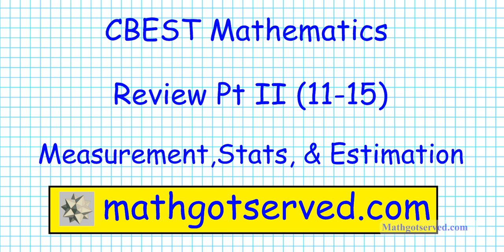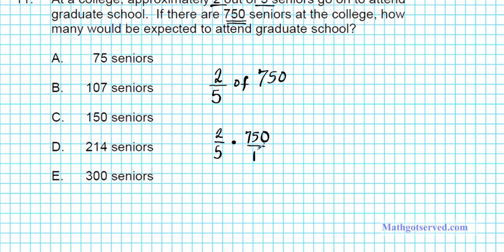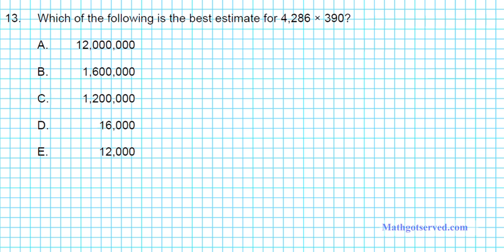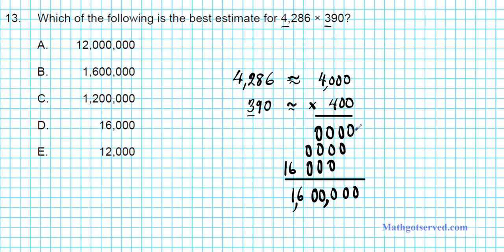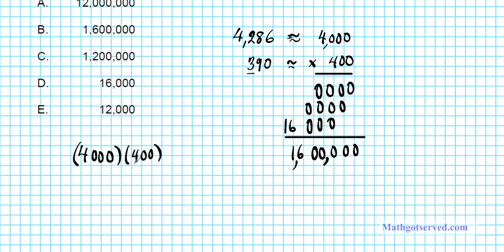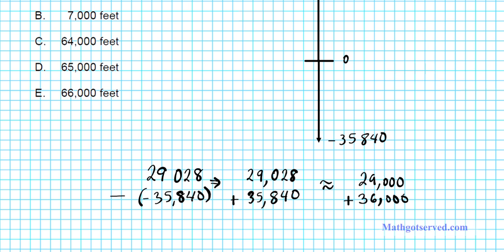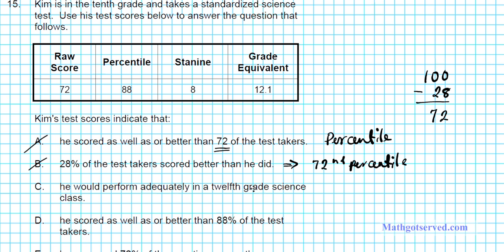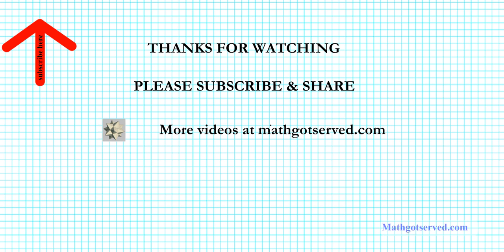CBEST Math Practice Test # 11 to 15 Solutions Exam pass website locations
During a semester, a student received scores of 76, 80, 83,
71, 80, and 78 on six tests. What is the student's average
score for these six tests?
A. 76
B. 77
C. 78
D. 79
E. 80
2. Use the table below to answer the question that follows.
Section Total Number
of Questions
Number of Questions
Correctly Answered
Algebra 20 17
Trigonometry 15 11
On the three sections of a math test, a student correctly
answered the number of questions shown in the table
above. What percent of the questions on the entire test
did the student answer correctly?
A. 20%
B. 48%
C. 75%
D. 80%
E. 96%
CBEST Practice Test: Mathematics
4
3. Use the diagram below to answer the question that
follows.
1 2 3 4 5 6
UNITS
If the actual length of the bridge is 4200 feet, then
what is the scale of the diagram of the bridge?
A. 1 unit = 700 feet
B. 1 unit = 763.6 feet
C. 1 unit = 840 feet
D. 1 unit = 933.3 feet
E. 1 unit = 1050 feet
4. Which of the following is the most appropriate unit for
expressing the weight of a pencil?
A. pounds
B. ounces
C. quarts
D. pints
E. tons
5
5. Ms. Gutierrez needs to order rope for her gym class of
32 students. Each student will receive a piece of rope
that is 5 feet 8 inches long. What is the total length
of rope Ms. Gutierrez needs to order for her class?
A. 106 feet 8 inches
B. 154 feet 8 inches
C. 160 feet 8 inches
D. 181 feet 4 inches
E. 185 feet 6 inches
6. Use the diagram below to answer the question that
follows.
10
0 10 20
Miles
Miles
Clear Lake
What is the total length of Clear Lake's shoreline?
A. 22 miles
B. 44 miles
C. 48 miles
D. 56 miles
E. 84 miles
6
7. Use the diagram below to answer the question that
follows.
48 in.
36 in.
Glass Tabletop
8 in. Pedestal
A glass tabletop is supported by a rectangular pedestal. If the
tabletop is 8 inches wider than the pedestal on each side,
what is the perimeter of the glass tabletop?
A. 92 inches
B. 116 inches
C. 176 inches
D. 184 inches
E. 232 inches
8. Rob uses 1 box of cat food every 5 days to feed his cats.
Approximately how many boxes of cat food does he use
per month?
A. 2 boxes
B. 4 boxes
C. 5 boxes
D. 6 boxes
E. 7 boxes
7
9. Tara can develop 2 rolls of film in about 18 minutes.
At this rate, how long will it take her to develop 8 rolls
of film?
A. 42 minutes
B. 1 hour 12 minutes
C. 1 hour 20 minutes
D. 1 hour 44 minutes
E. 2 hours 24 minutes
10. Liliana has a bag of marbles. The bag contains 18 black,
15 red, 11 blue, and 8 white marbles. Liliana randomly takes
a red marble from the bag and leaves the marble on a table.
What is the probability that she will next take a red or a white
marble from the bag?
A. 112
2601
B. 2
17
C. 11
26
D. 22
51
E. 23
52
8
11. At a college, approximately 2 out of 5 seniors go on to attend
graduate school. If there are 750 seniors at the college, how
many would be expected to attend graduate school?
A. 75 seniors
B. 107 seniors
C. 150 seniors
D. 214 seniors
E. 300 seniors
12. The Mills Library has 1,007,199 books. The Springvale Library
has 907,082 books. Which of the following is the best
estimate of how many more books the Mills Library has than
the Springvale Library?
A. 100,000 books
B. 80,000 books
C. 10,000 books
D. 8,000 books
E. 1,000 books
13. Which of the following is the best estimate for 4,286 × 390?
A. 12,000,000
B. 1,600,000
C. 1,200,000
D. 16,000
E. 12,000
9
14. The lowest point on Earth is the bottom of the Mariana Trench
at a depth of 35,840 feet below sea level. The highest point
on Earth is the summit of Mt. Everest at a height of 29,028 feet
above sea level. Which of the following is the best estimate of
the distance between the lowest and highest points on Earth?
A. 6,000 feet
B. 7,000 feet
C. 64,000 feet
D. 65,000 feet
E. 66,000 feet
15. Kim is in the tenth grade and takes a standardized science
test. Use his test scores below to answer the question that
follows.
Raw
Score Percentile Stanine Grade
Equivalent
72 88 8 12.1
Kim's test scores indicate that:
A. he scored as well as or better than 72 of the test takers.
B. 28% of the test takers scored better than he did.
C. he would perform adequately in a twelfth grade science
class.
D. he scored as well as or better than 88% of the test
takers.
E. he answered 72% of the questions correctly.
10
16. The expression
–105 + (–14) + 34
simplifies to which of the following?
A. –57
B. –75
C. –85
D. 143
E. 153